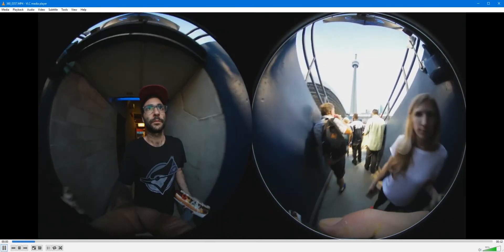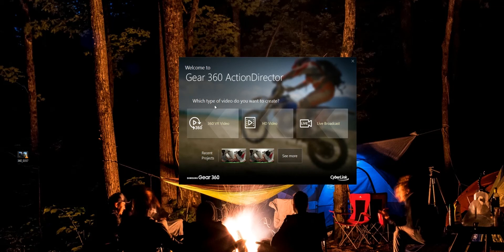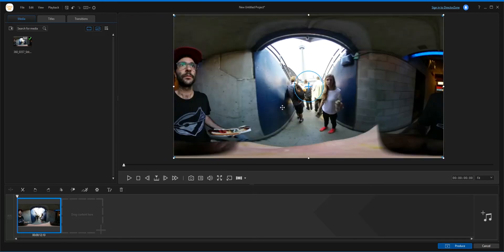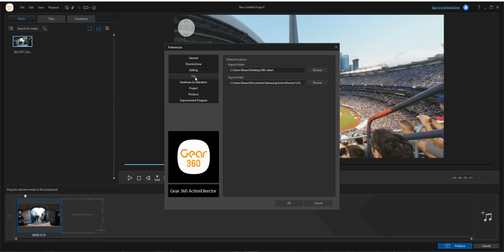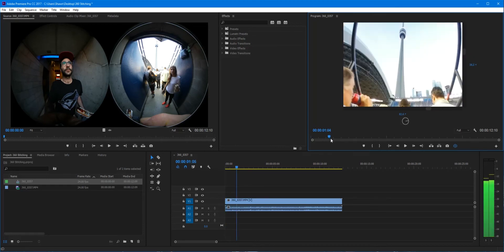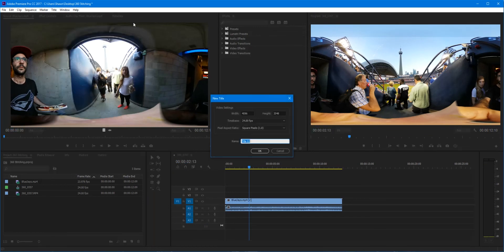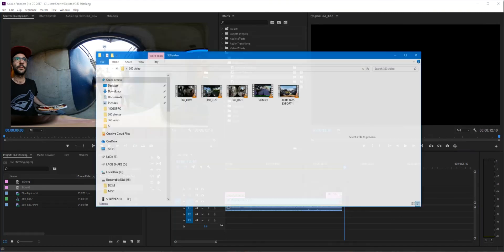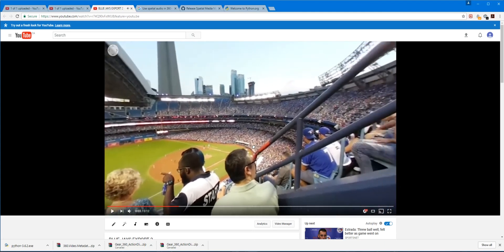How to Edit 360 VR Video for YouTube Using Samsung Action Director w/ Premiere Pro CC 2017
This is a quick tutorial on how to edit 360 videos using the Samsung Gear 360, Samsung Action Director, using Adobe Premiere to render and upload them to Youtube.
Tutorial on How to Edit Video for VR from 360 Cameras

Camera: New 2017 Samsung Gear 360

Software:
USE THIS TO STITCH VIDEO FOR EDITING
Samsung Gear 360 Action Director